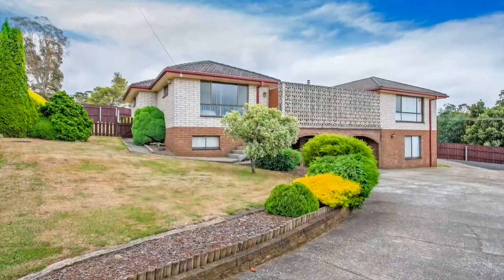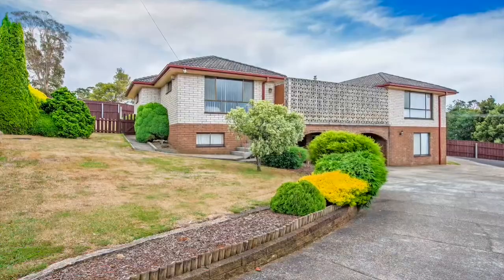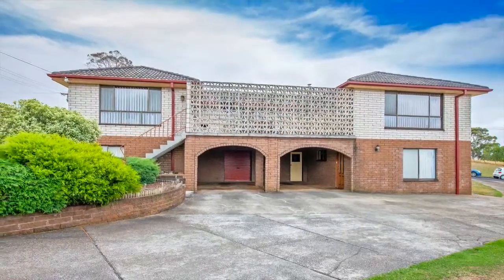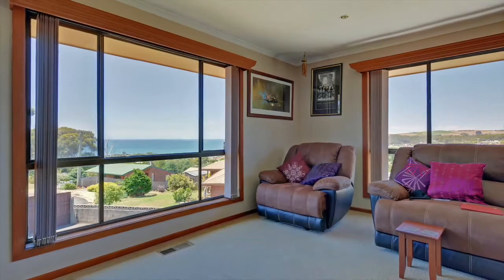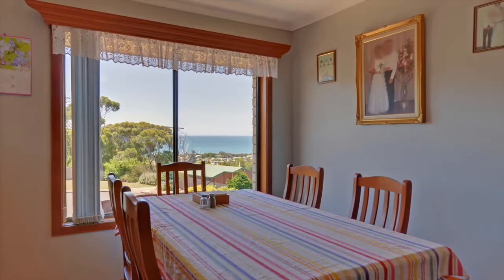101 Pelissier St, Somerset Presented by Matt Grice at Harcourts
Real Estate For Sale in Somerset Tasmania. 101 Pelissier St.